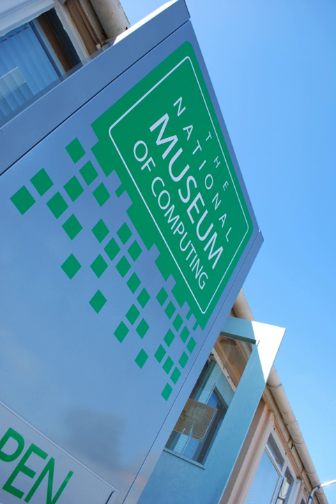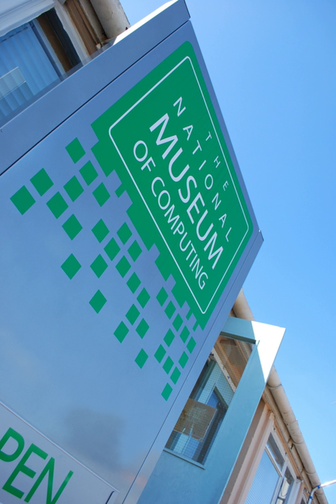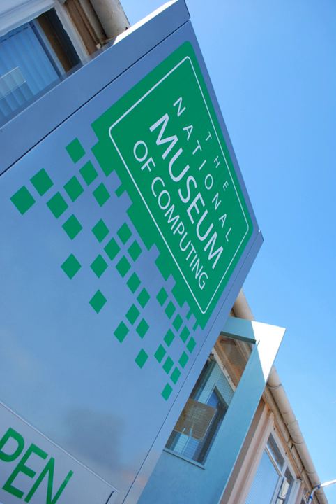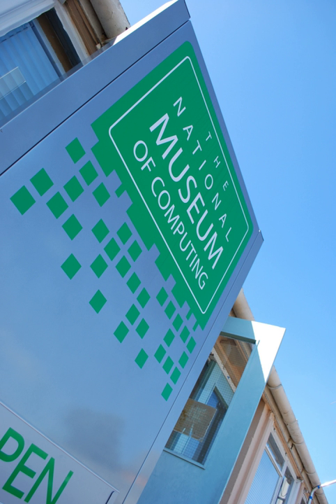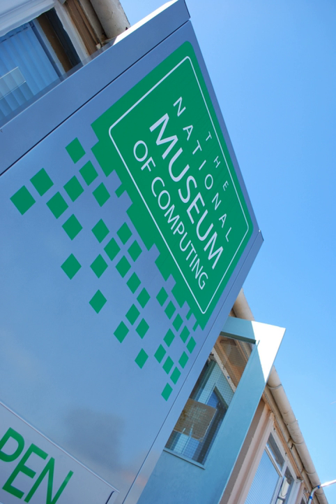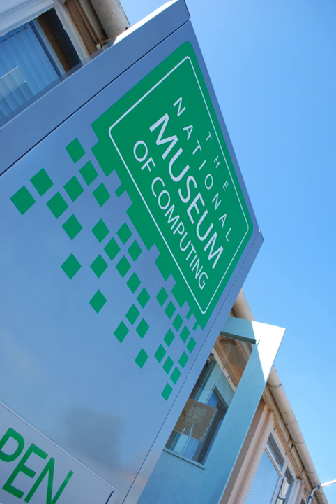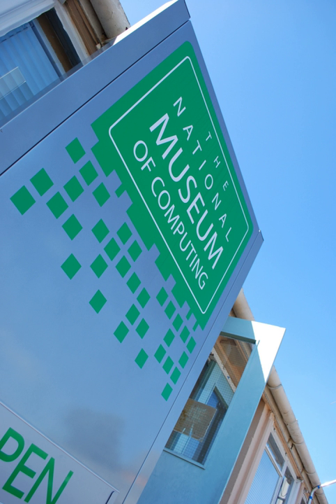National Museum of Computing | Wikipedia audio article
00:01:31 1 Exhibits
00:03:42 2 Opening
00:04:25 3 Funding

- Socrates

SUMMARY
The National Museum of Computing is a museum in the United Kingdom dedicated to collecting and restoring historic computer systems.  The museum is based in rented premises at Bletchley Park in Milton Keynes, Buckinghamshire and opened in 2007. The building — Block H — was the first purpose-built computer centre in the world, hosting six Colossus computers by the end of World War II.
The museum houses a rebuilt Mark 2 Colossus computer alongside an exhibition of the most complex code cracking activities performed at the Park, along with examples of machines continuing the history of the development of computing from the 1940s to the present day. The museum has a policy of having as many of the exhibits as possible in full working order.
Although located on the Bletchley Park 'campus', The National Museum of Computing is an entirely separate charity with its own fund raising and separate entrance/ticketing. TNMOC receives no public funding and relies on the generosity of donors and supporters.
The museum is working with four other organisations, in a group called Qufaro, to create the
National College of Cyber Security for students between 16 and 19 years of age. To open in 2018, the school will be located in Block G which was being renovated in 2017, funded by the Bletchley Park Science and Innovation Centre. (Bletchley Park Trust has no involvement with the college.)